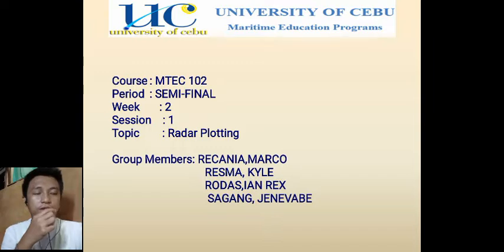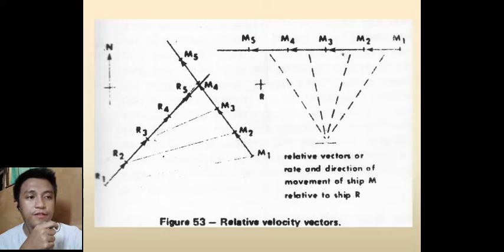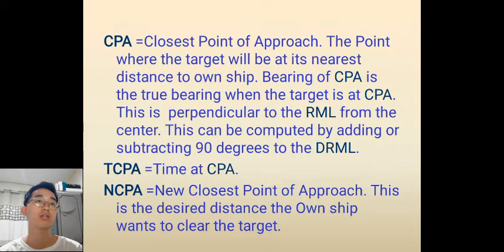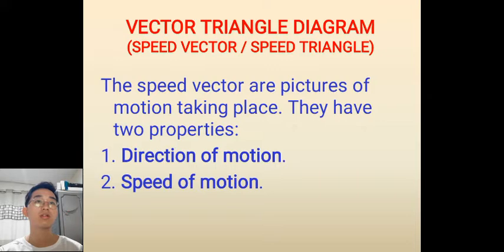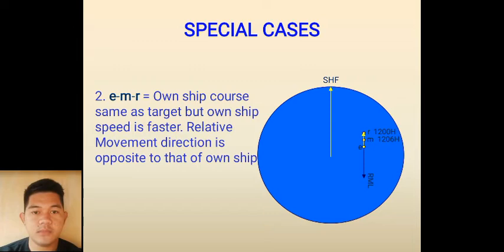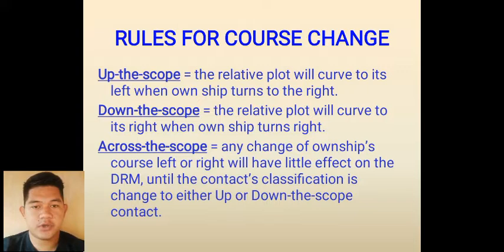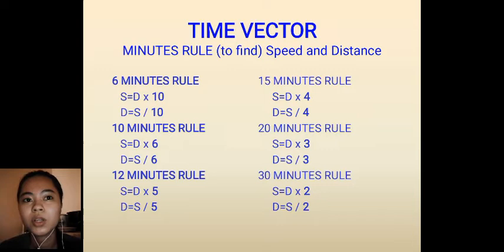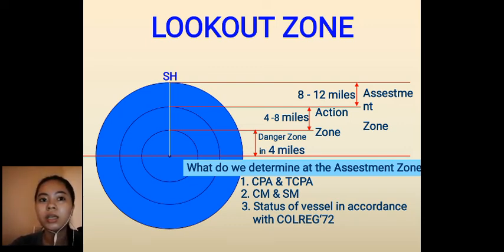MTEC Radar Plotting